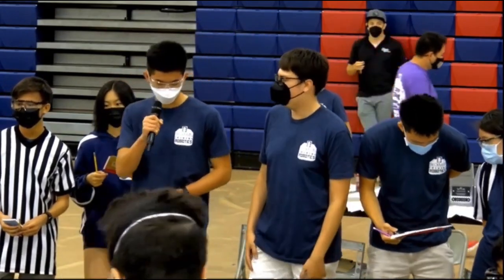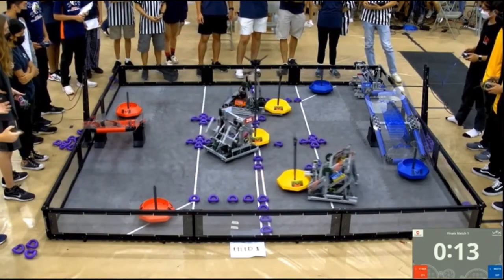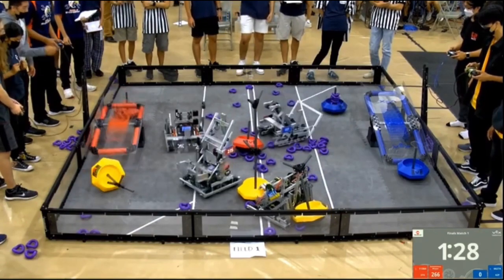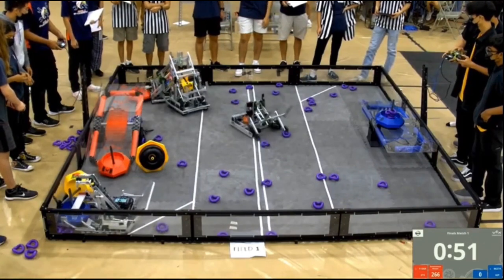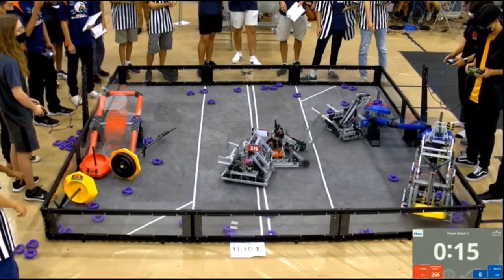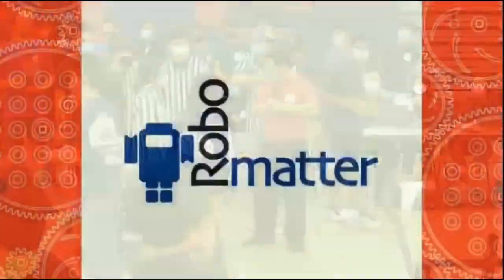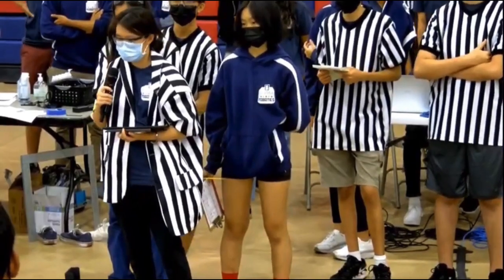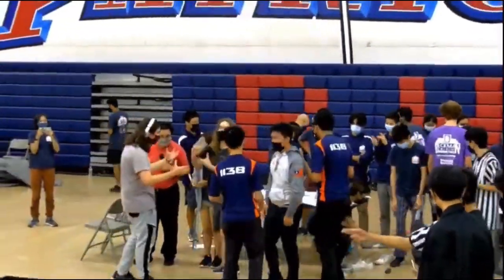OC Robo Bonanza :Finals #1-1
*21S win EZ*

Red (5th Seed): 1138A & 21S: 96
Blue ( 6th Seed): 6627A & 62F: 75